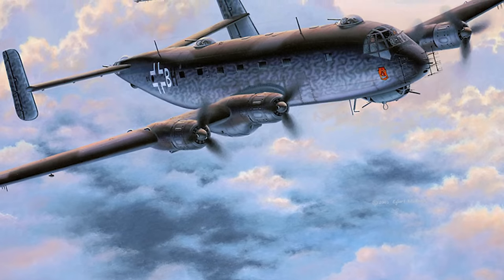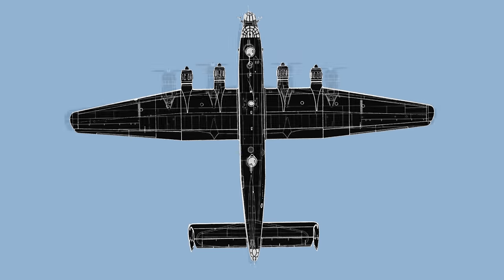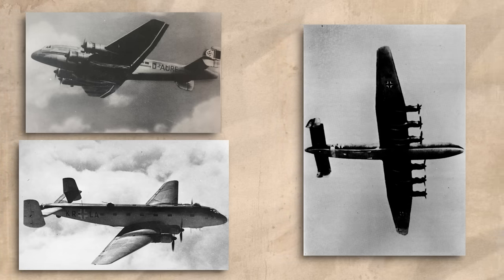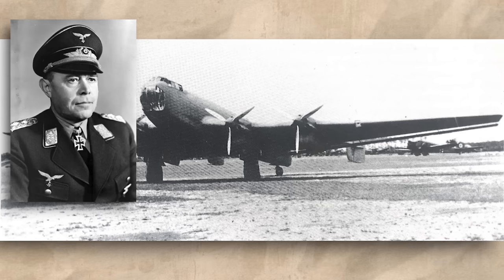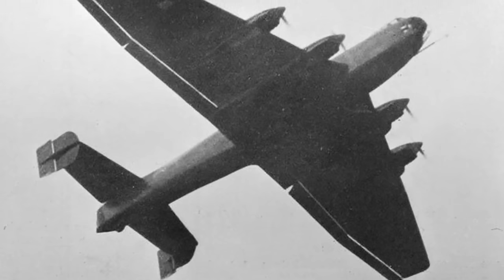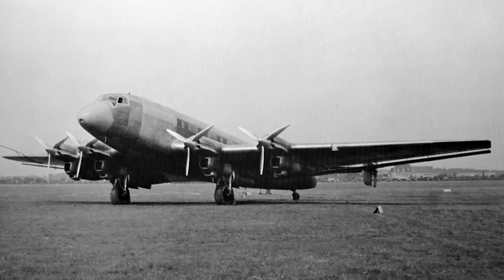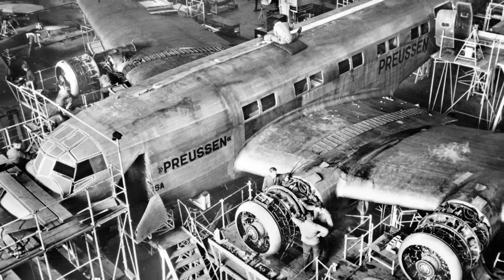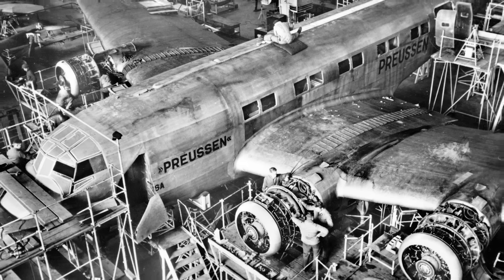Germany's Forgotten WW2 Bombers, and Why They Failed | Junkers Ju 90, 290 & 390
Today we're taking a look at the giant Junkers transports. Most people know about the Messerschmitt 323 'Gigant', but less are aware of the huge aircraft developed by Junkers.

Printed Sources & Websites:

Nowarra, H. J. (1997). JUNKERS Ju 290 - Ju 390 etc. Schiffer Military Publishing.
Hitchcock, T. (1975). Monogram Close-Up 3: Junkers Ju 290. Monogram Aviation Publications.
Smith, J.R.; Kay, Anthony L. (1990). German aircraft of the Second World War
Regnat, K. H. (2004). Junkers Ju 90. Ian Allan Publishing.

0:00 Intro
2:35 Design Origins
4:23 Ju 90 Development
10:29 Ju 290 Development
15:54 The Experimental Ju 390
18:59 Ju 90 & 290 Service History